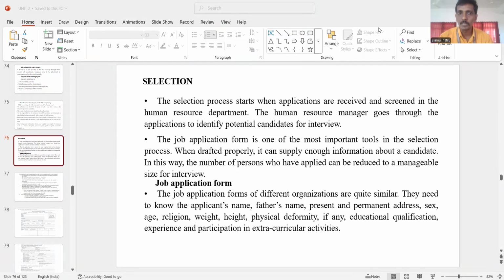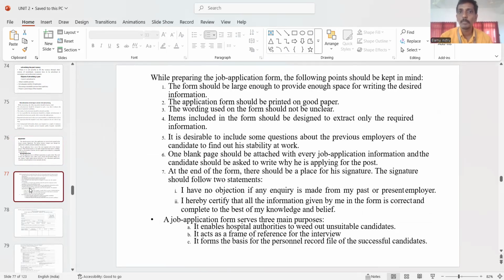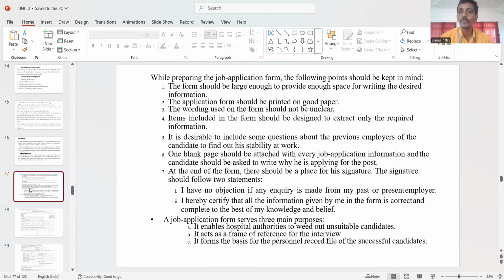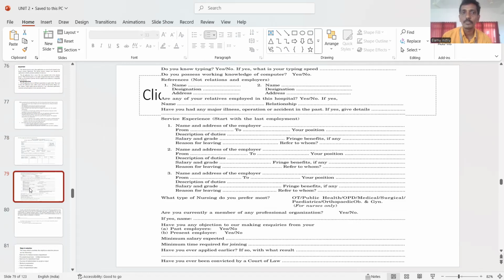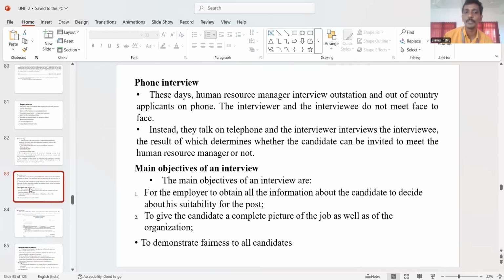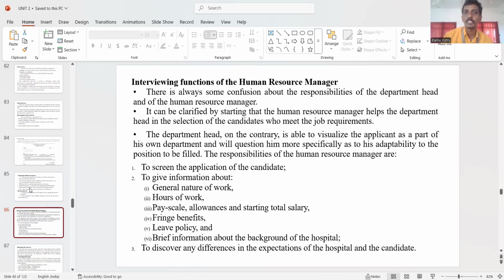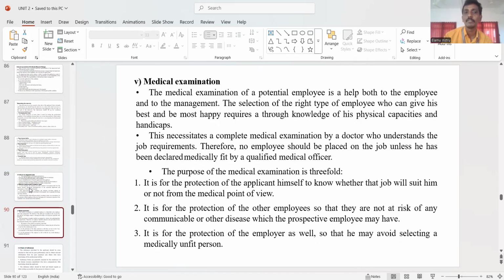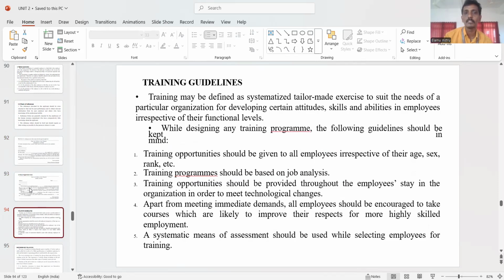Selection Process(Hospital management)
this video, we break down the complete Selection Process followed in recruitment — from receiving applications to the final hiring decision. Whether you're a student learning HRM, a job seeker trying to understand how companies hire, or an HR professional brushing up your knowledge, this video is for you!

📋 Topics Covered:

What is the Selection Process?

Difference between Recruitment & Selection

Steps in the Selection Process:

Preliminary Screening

Application Review

Employment Tests

Interviews

Background Checks

Medical Examination

Final Selection & Job Offer

💡 Learn about best practices, real-world examples, and tips for both employers and candidates.

🔔 Turn on the bell icon to stay updated with our latest HR and career-related content!